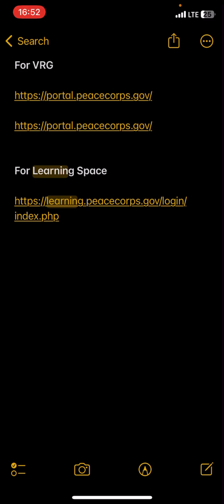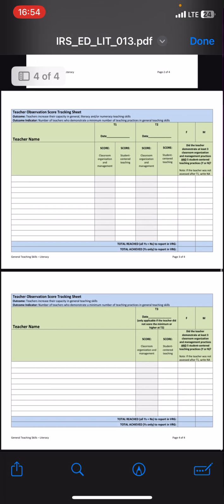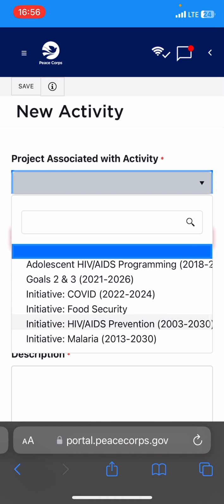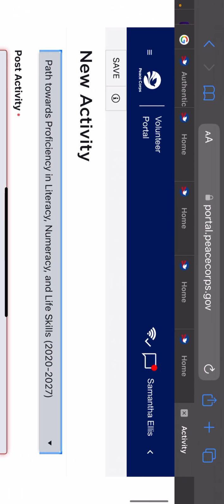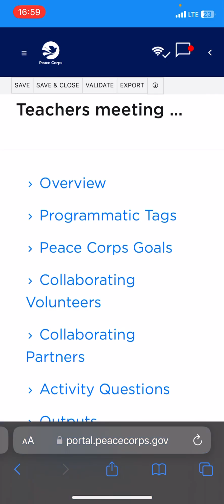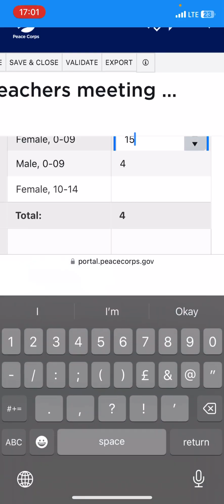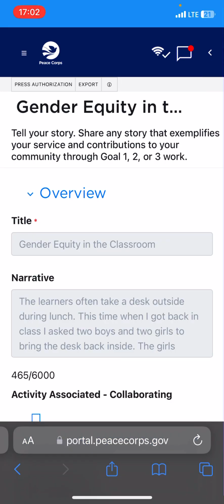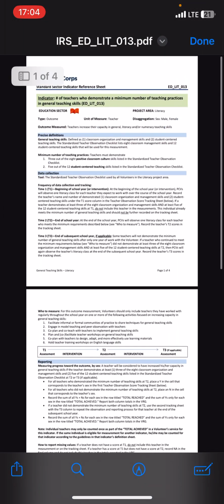Basics: How to use the PC VRG system as an Ed volunteer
FYI I am not a YouTuber this video is meant for my Lesotho Education cohort to help us to get started with the VRG system.